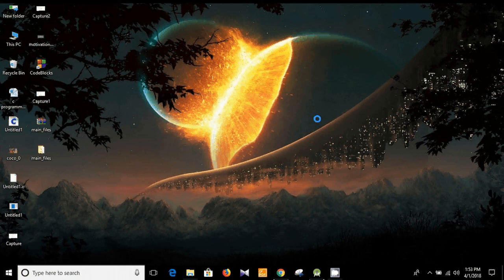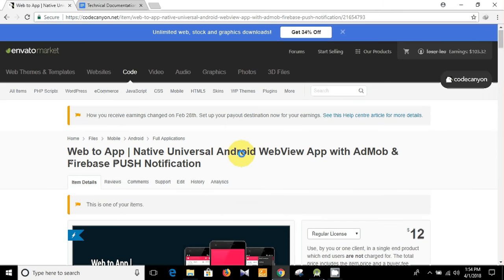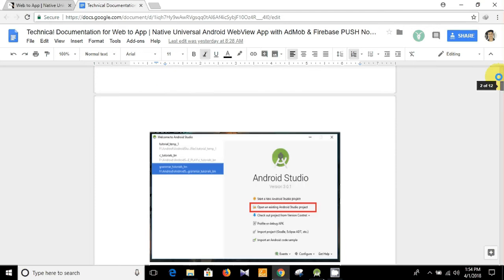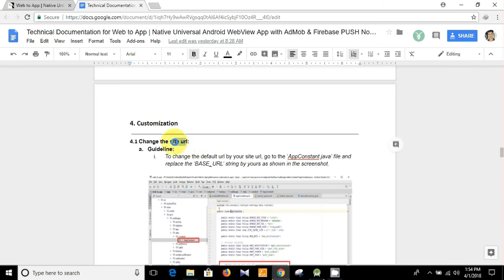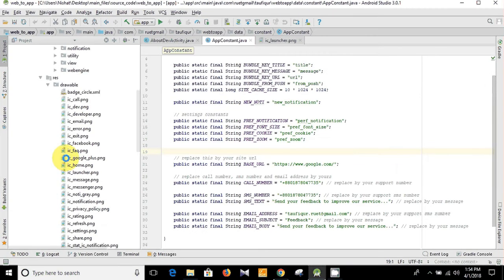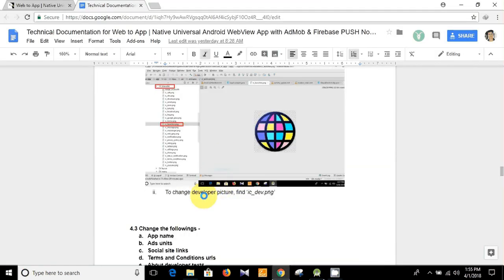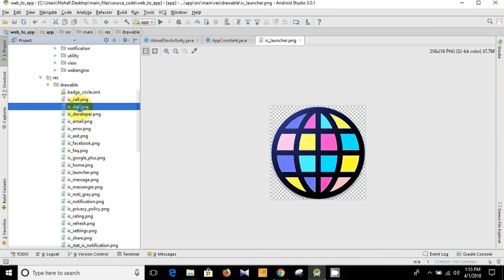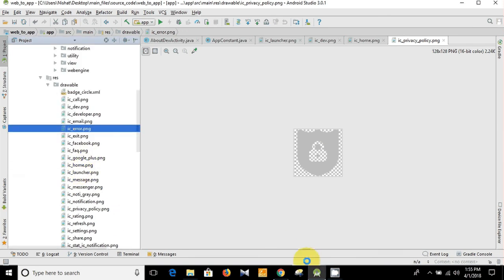03. How to change the app icon in Android Studio - Web to Android App with Source Code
This tutorial shows How to change the app icon in Android Studio - Web to Android App with Source Code

Free android apps and games on Google Play.